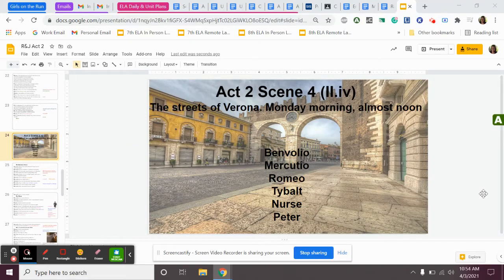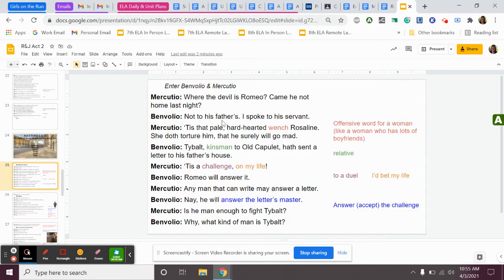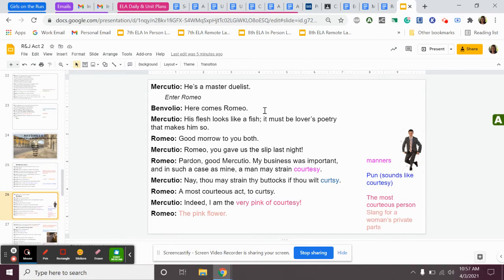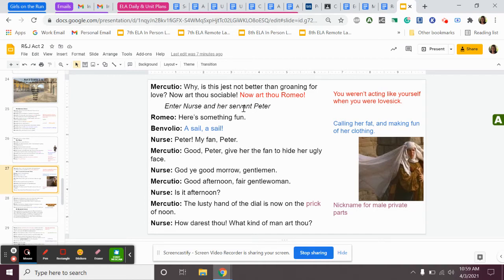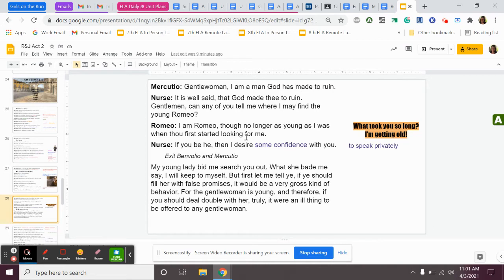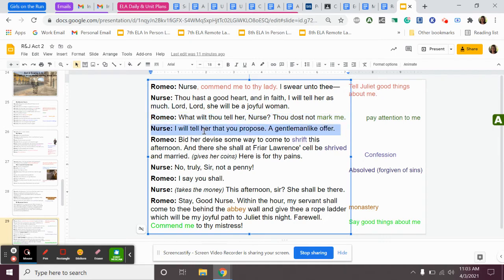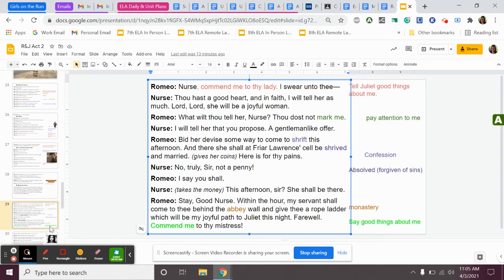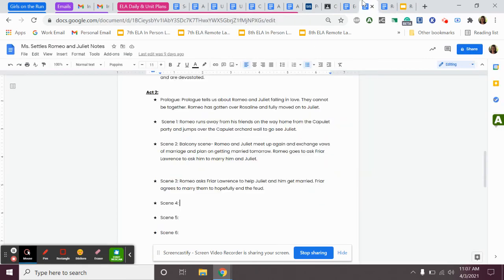R&J Act 2 Scene 4